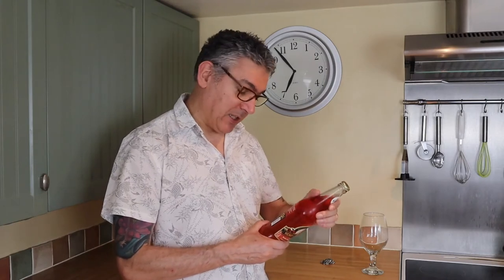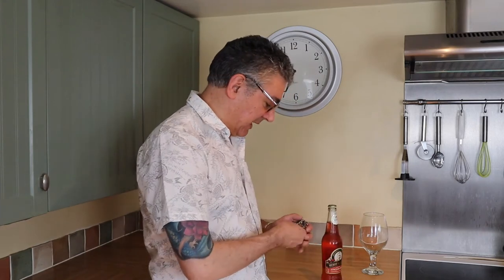Westons Vintage rose' Cider Review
Westons  Rose' Cider Review.
2019 Vintage
5.5 % abv
500 ml